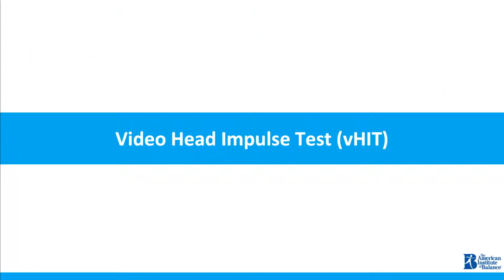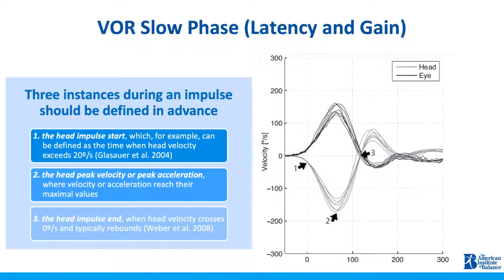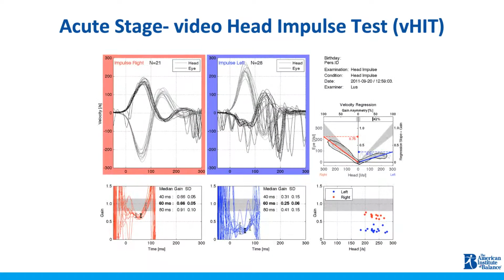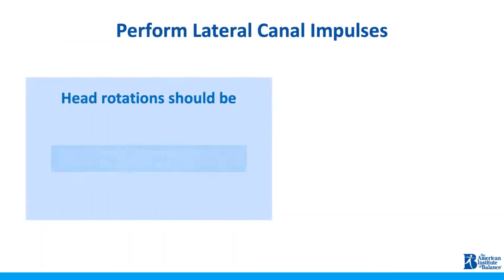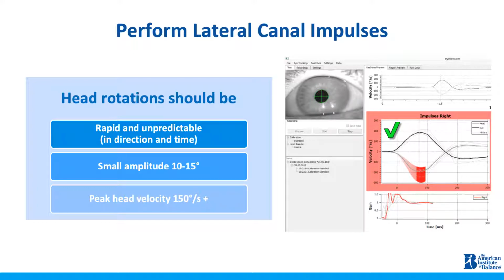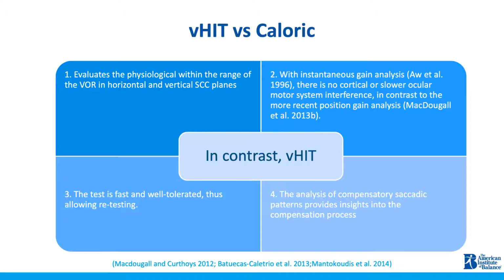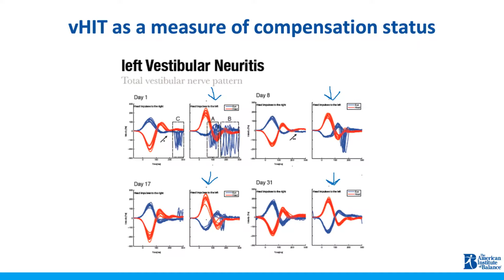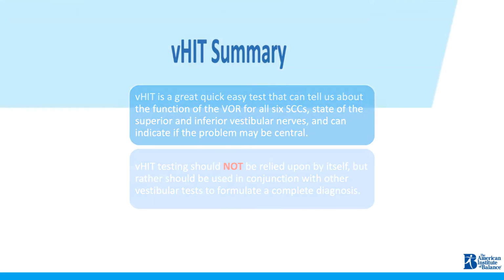Using video Head Impulse Test (vHIT) as a Measure of Compensation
Professional Education Series
The American Institute of Balance